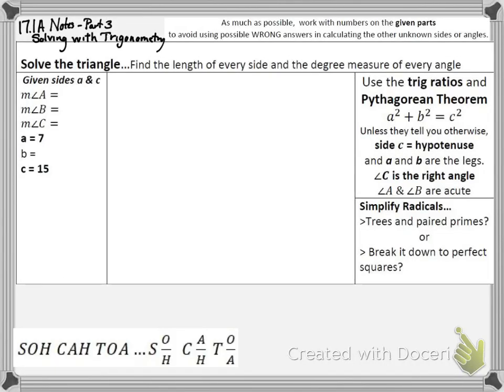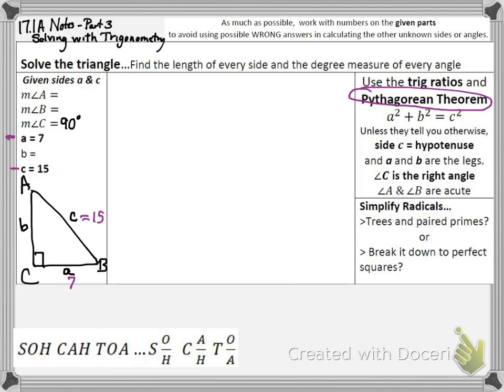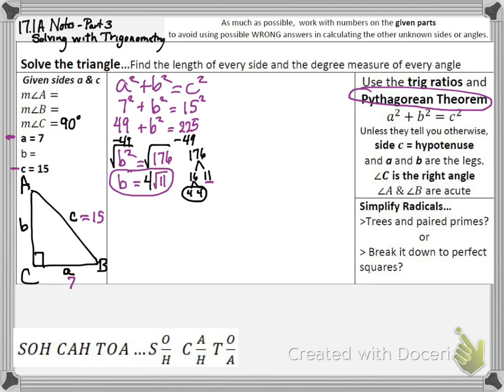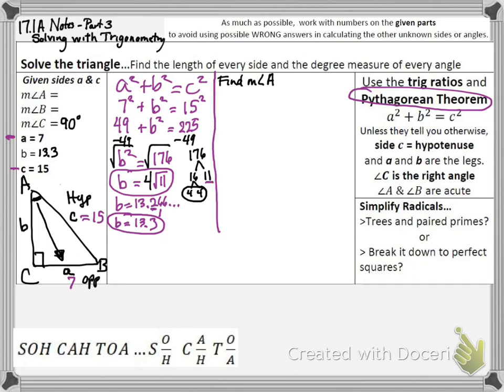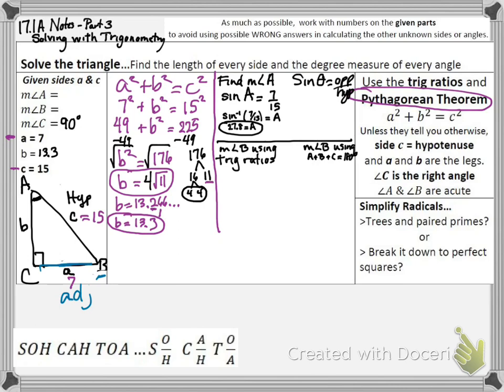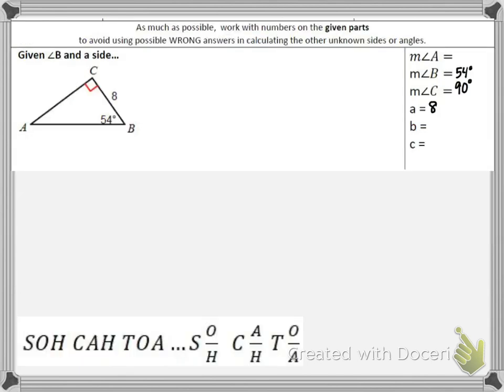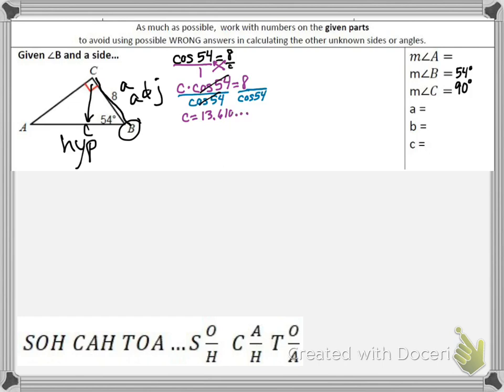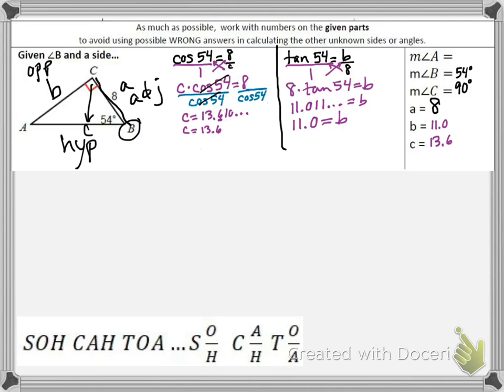17.1A notes part 3-Solving with trig (SohCahToa)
Page 2 of the 2 page notes 17.1A...

a) given 2 sides only

b) given 1 side and an angle.      *This information will  be helpful when you work on page 2 of the 17.1A and the 17.1B assignments.